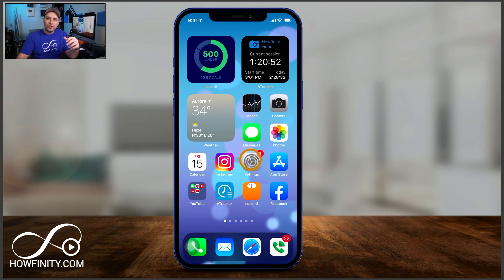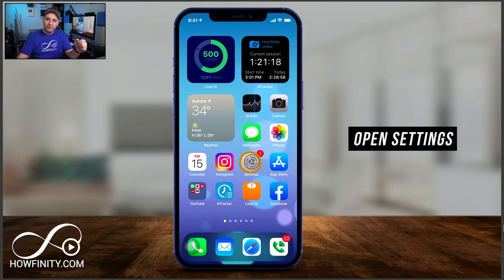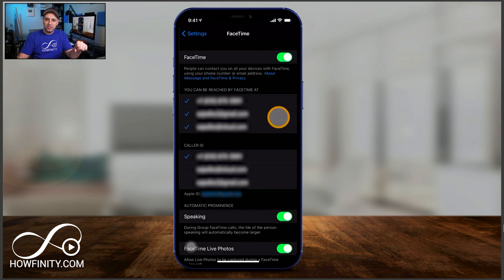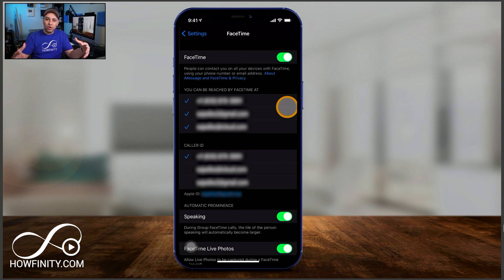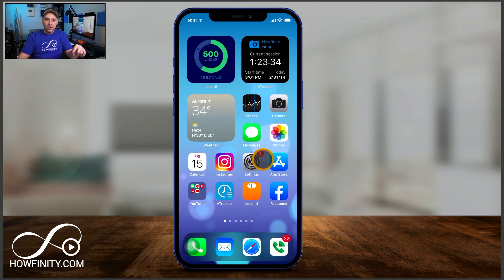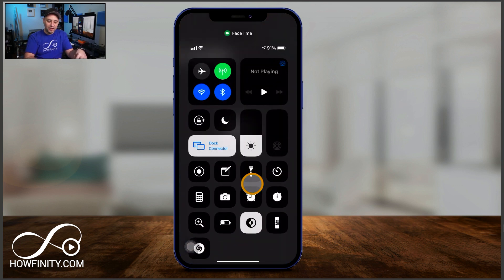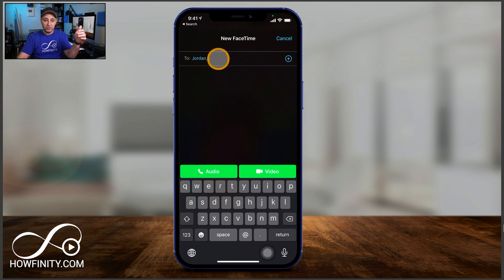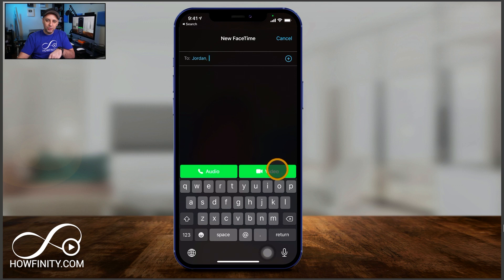How to Set Up Facetime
how to set up FaceTime on iPhone or iPad

FaceTime time allows you to video chat with anyone using an iPhone or iPad.  FaceTime is not set up by default on your iPhone or iPad.  You’ll have to turn the setting on.  FaceTime will use Wi-Fi or cell data if wifi is not available to make the calls, audio, or video.

Simply open the Settings app of your iPhone or iPad and scroll down to find FaceTime.  Once you find FaceTime, toggle on the setting to green.

It will ask you to log in to your Apple ID if this is the first time setting it up.
Once you log in, it will ask you which phone number or email your want to use for Facebook.  You can use one or all the options.

Now, launch the FaceTime app or start a video call with anyone that has FaceTime activated on their device.

You can also create a group chat with FaceTime with up to 32 people.